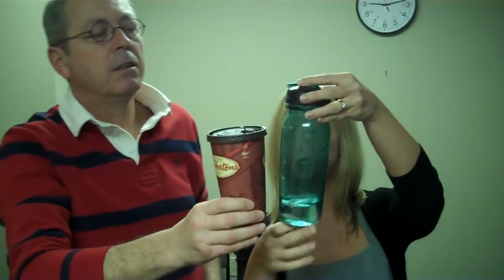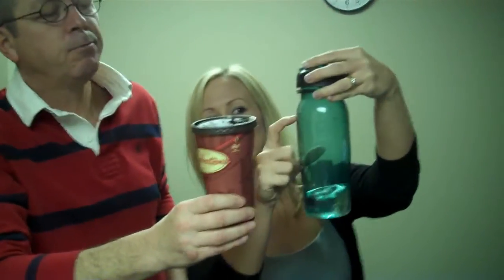Dave & Kim VLog Tuesday, January 18th 2011